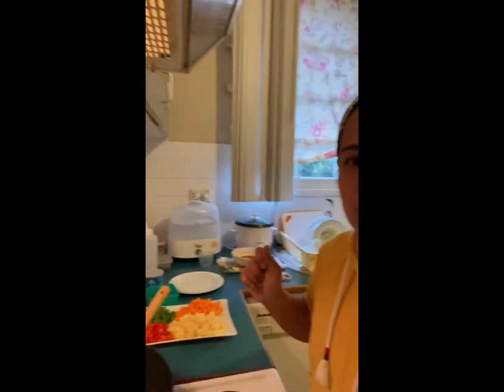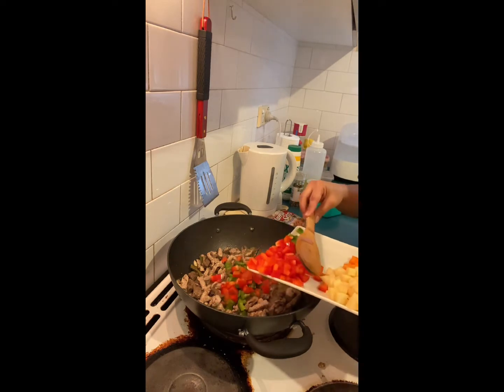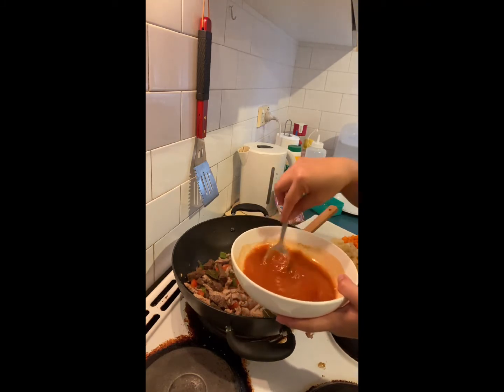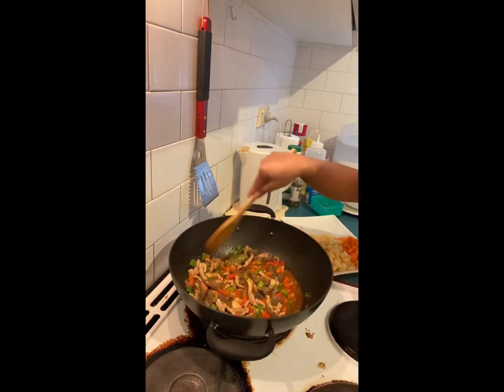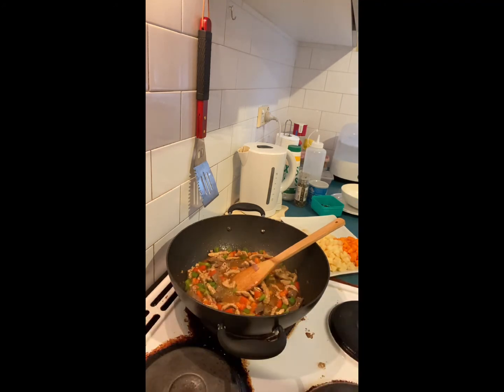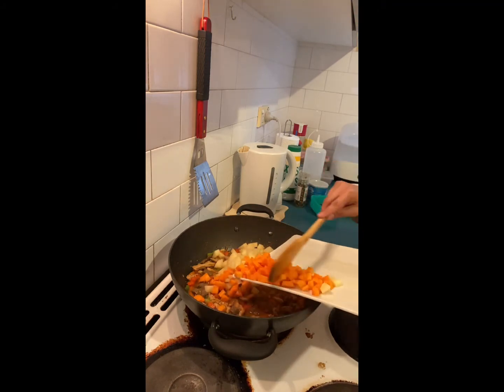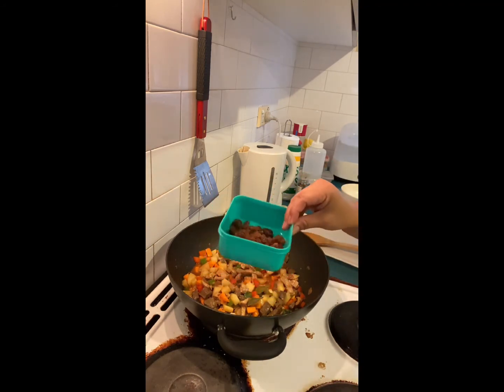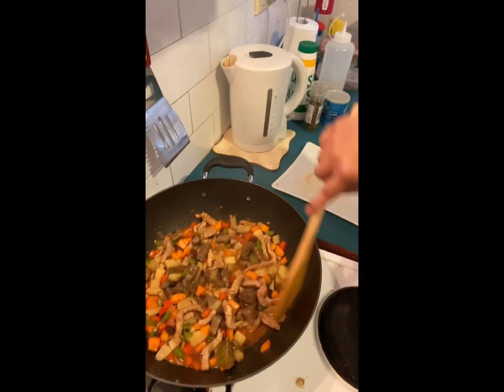Weekend #4:recipe;Menudo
Another Filipino dish